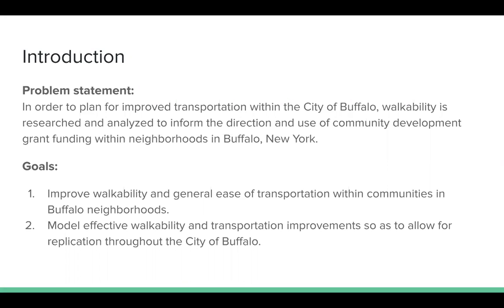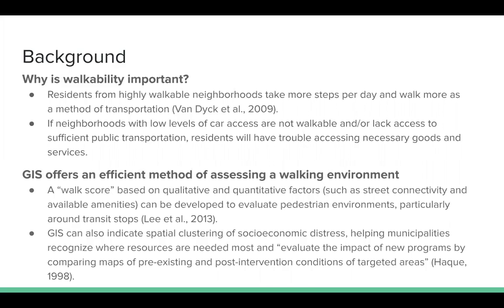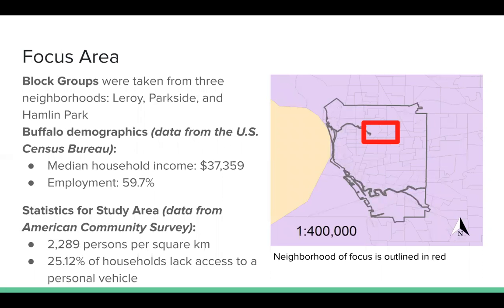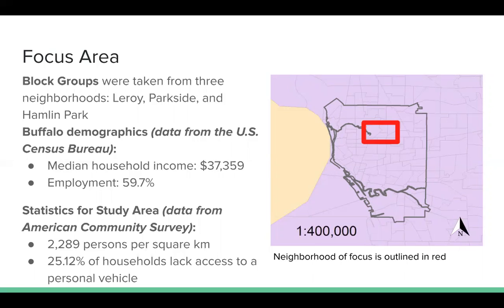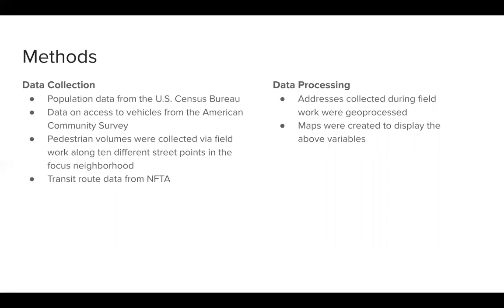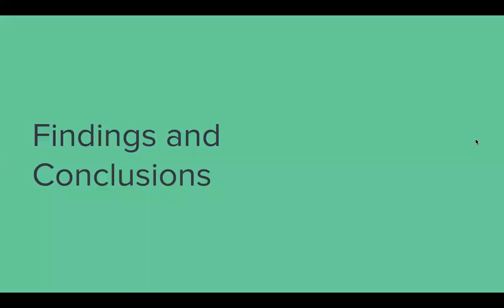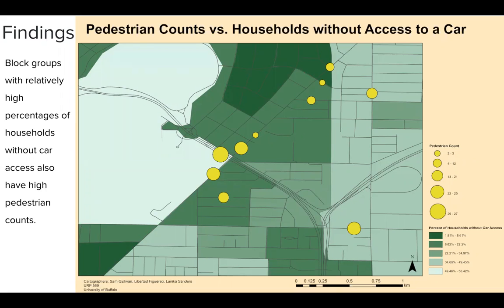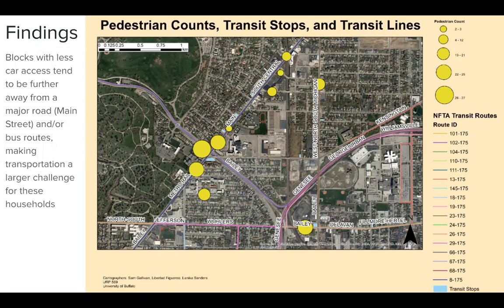Walkability, Population, and Transit in Buffalo, NY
Libertad Figuereo, Lanika Sanders, Samuel Gallivan
URP 569
University of Buffalo